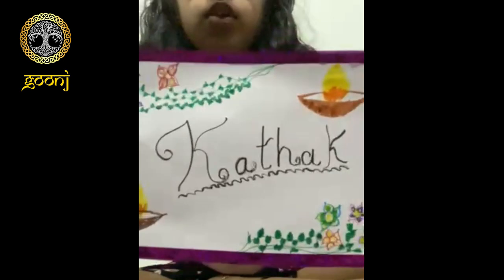GOONJ- Art Category | Akshadha | Joann's Performing Arts Company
ART
Contestants had to make use of their artistic skills and create a work of art based on the theme- Dances of India